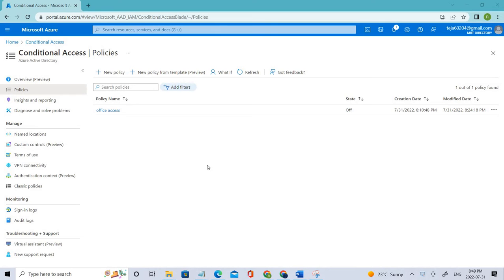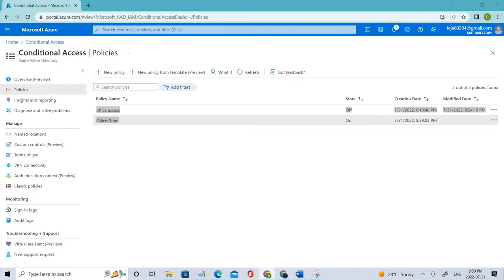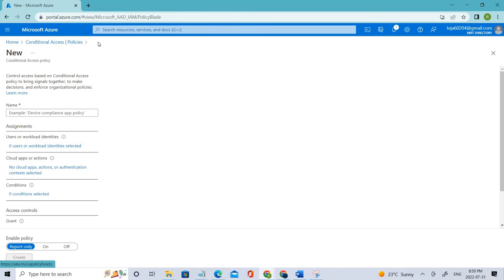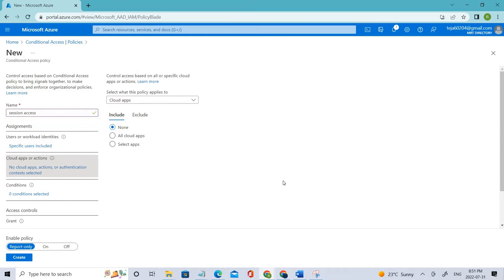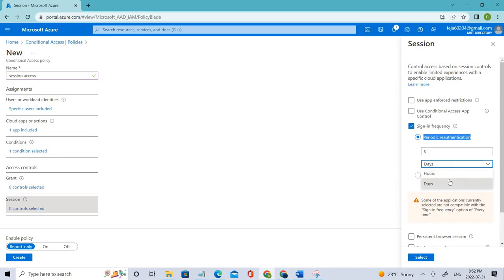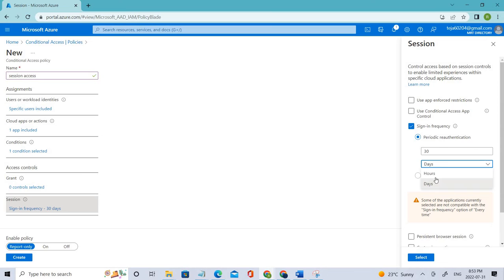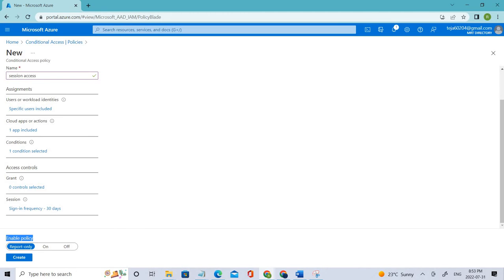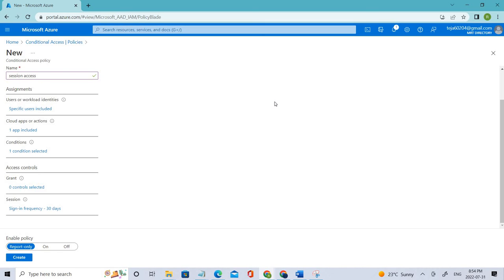Enhancing Security with Conditional Access Policy: Setting Sign-In Frequency Controls||SC300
In this video, we will talk about sign in frequency controls and implement them.